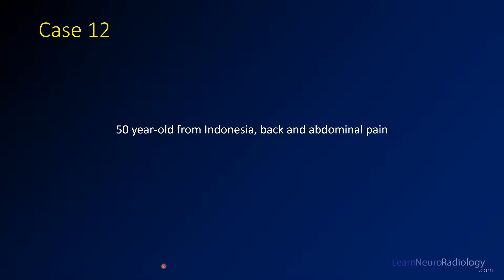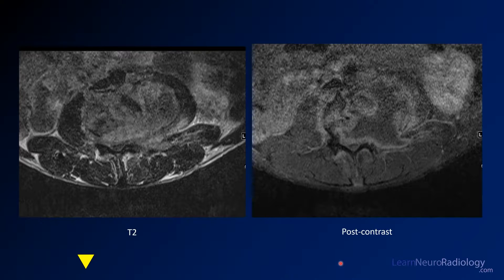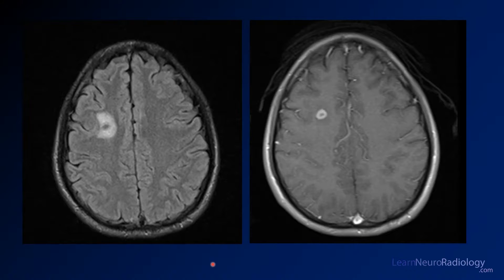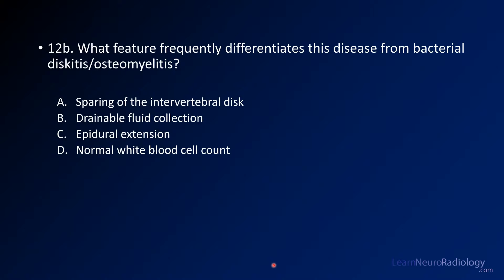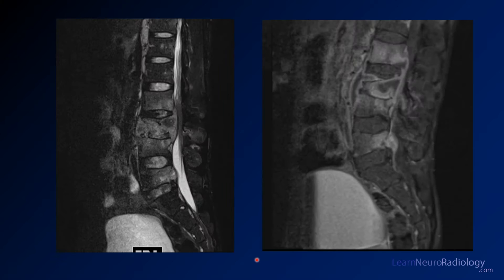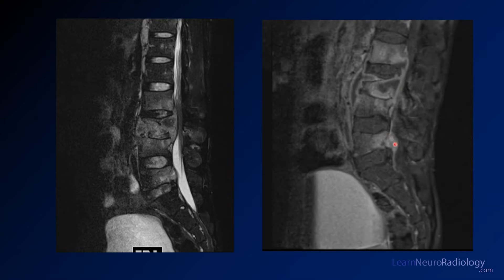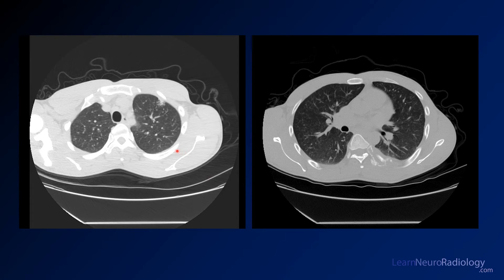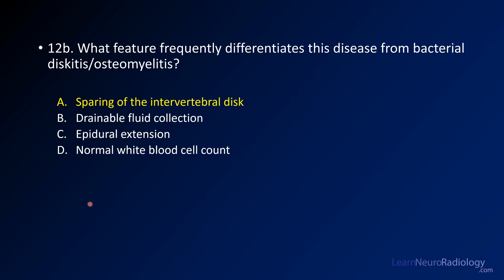Neuroradiology board review 2 case 12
This case shows multiple images throughout the body, with initial emphasis on the lumbar spine, where there is destruction of a lumbar vertebral body and surrounding abscess and inflammatory changes of the adjacent disc. There is relative sparing of the lumbar discs.

There is also disease elsewhere in the body, including an osseous lesion in a left-sided rib, ground glass and tree-in-bud nodules in the lungs, and nodular enhancing lesions in the brain. This makes you think about some sort of systemic process.

The diagnosis is: spinal tuberculosis

Spinal tuberculosis is a serious disease which can cause a discitis-osteomyelitis. The classic teaching, although it may not be true, is that the disease will spare the intervertebral discs. Other things to consider in the differential are metastatic disease and other infections.